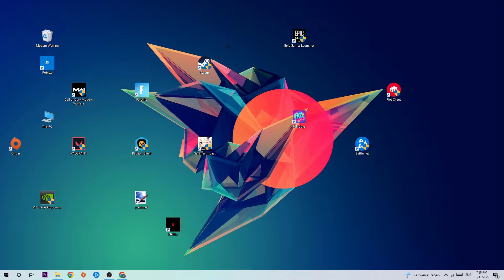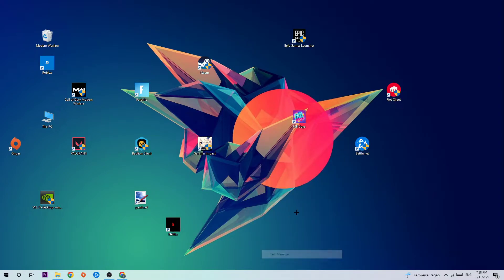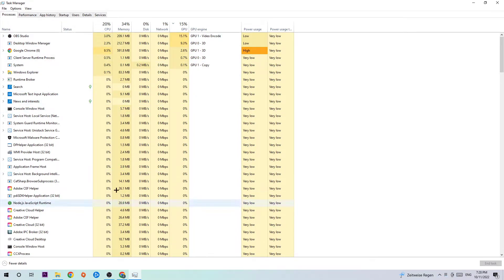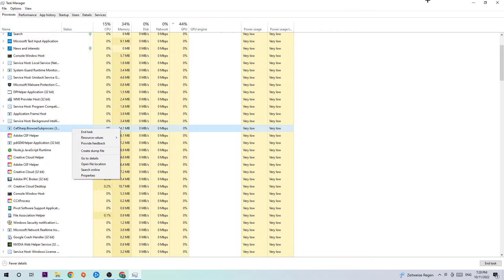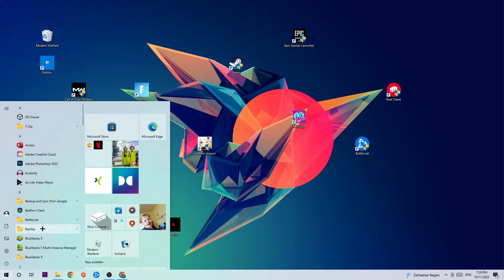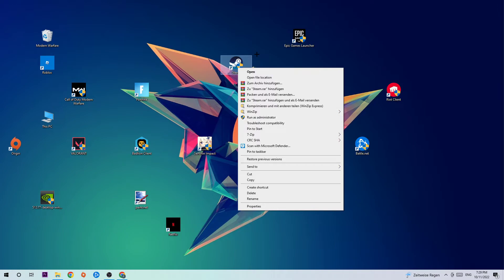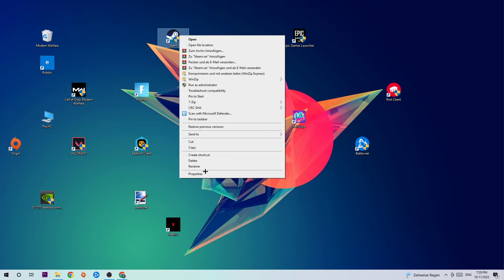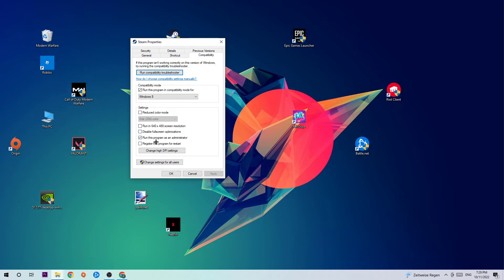Mortal Kombat 11 – How to Fix Crash on Startup – Complete Tutorial 2022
how to fix Mortal Kombat 11 crash on startup,
how to fix Mortal Kombat 11 crash on startup pc,
how to fix Mortal Kombat 11 crash on startup ps4,
how to fix Mortal Kombat 11 crashing on startup fix,
how to fix Mortal Kombat 11 crashing on startup pc,